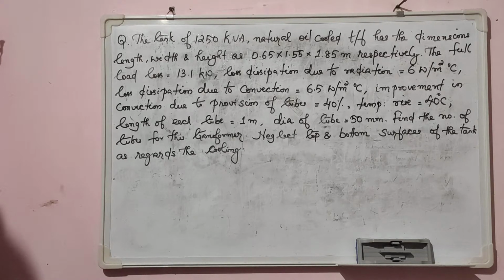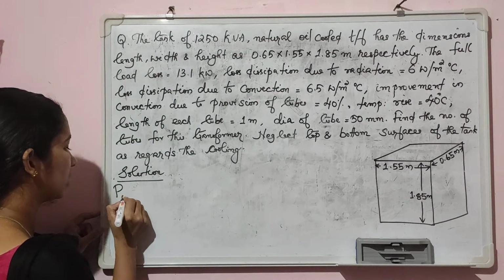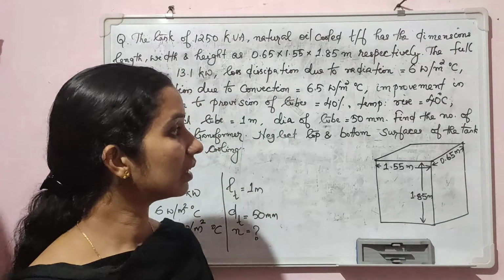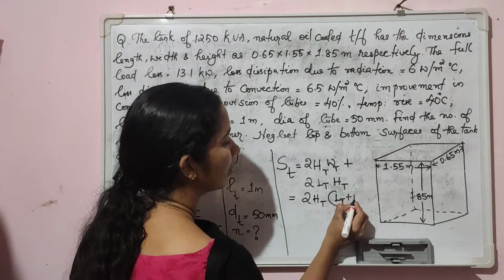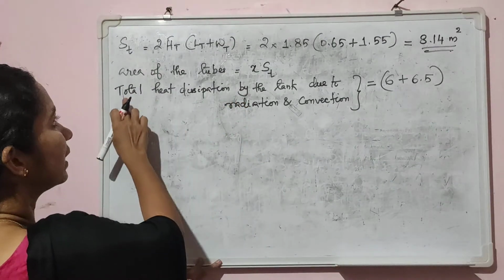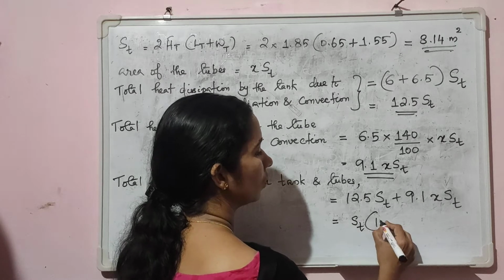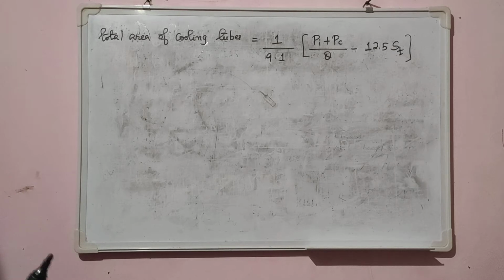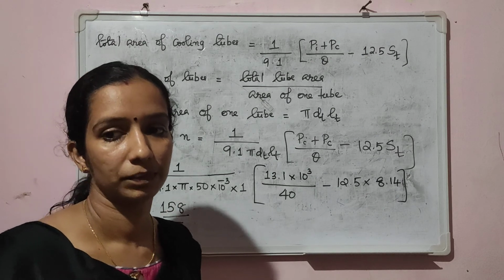2.8 - Design of cooling tube - Problem